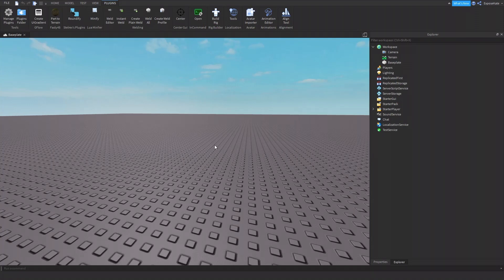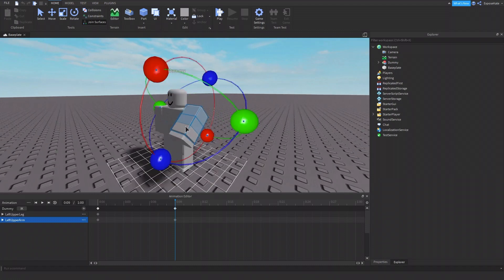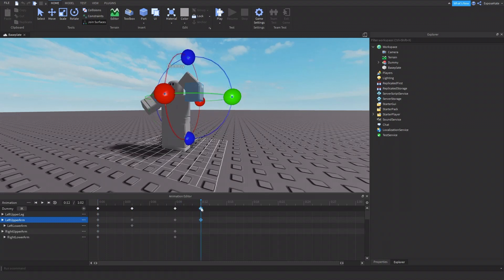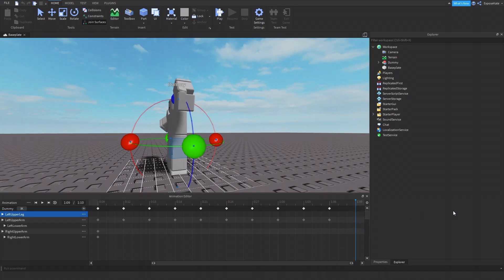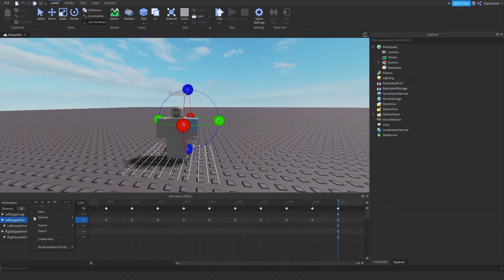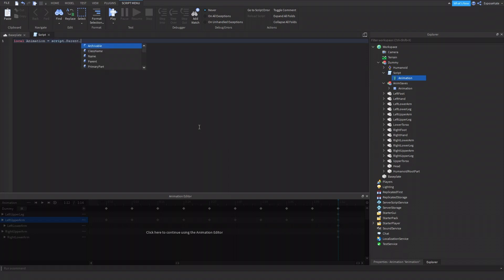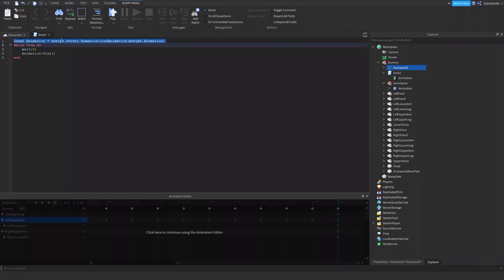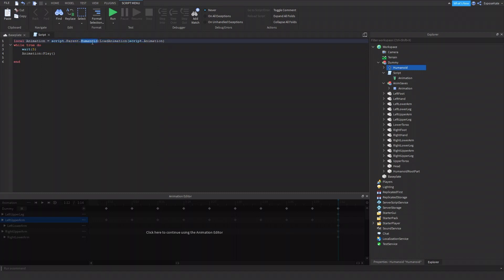How to animate for beginners on Roblox Studio!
Today I will teach you how to animate on Roblox Studio! Enjoy!